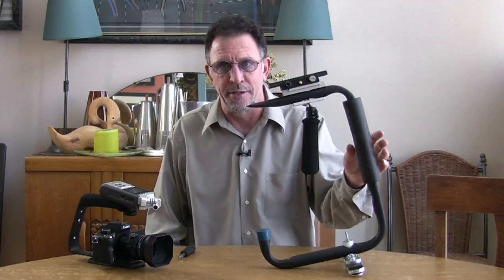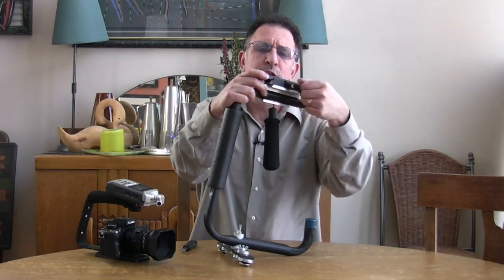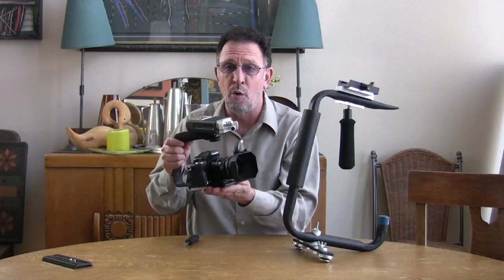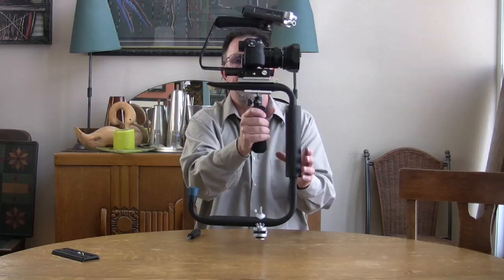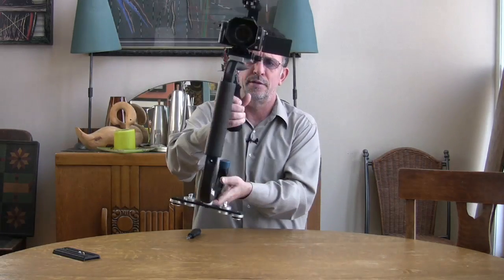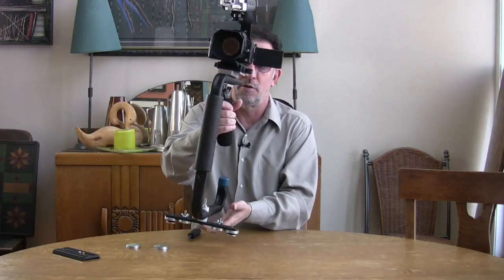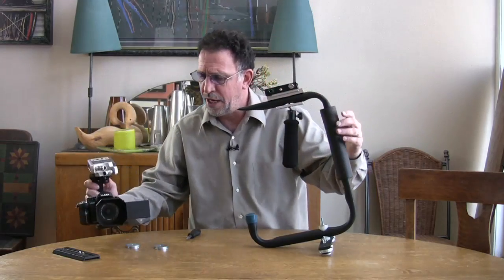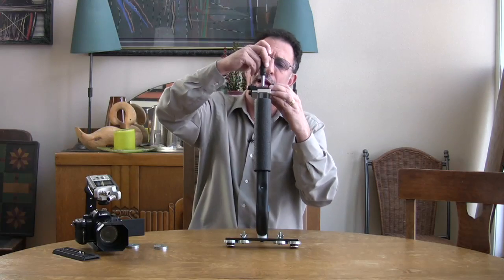How To Balance a Jaybilizer HDSLR Camera Stabilizer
Jay Shaffer demonstrates how to balance and set up the new Jaybilizer HDSLR camera stabilizer using a Panasonic GH1 camera rig. The Jaybilizer HDSLR is a Merlin Steadicam-type stabilizer is designed specifically for Canon 5Dmk2 and similar HD-SLR digital cameras.